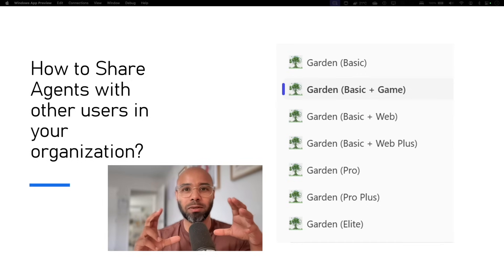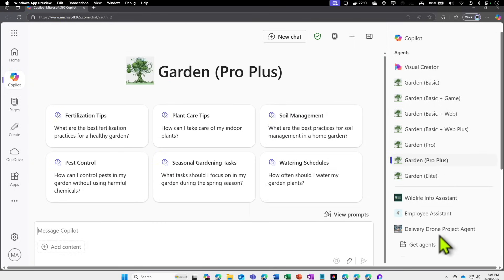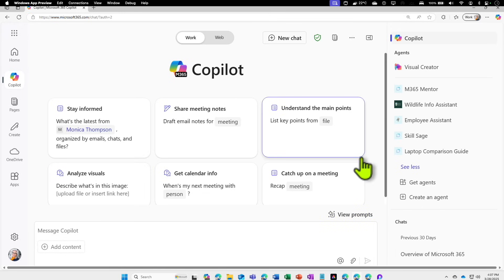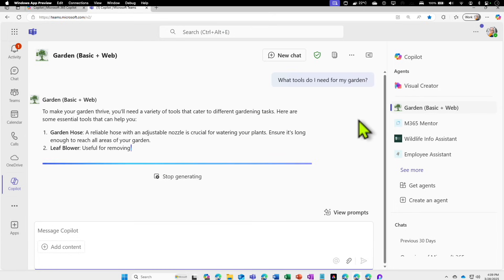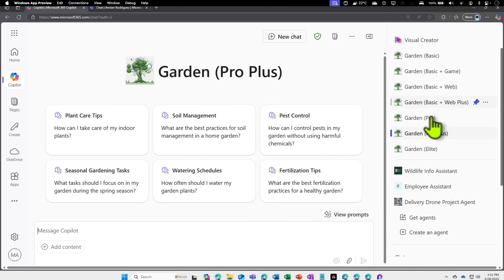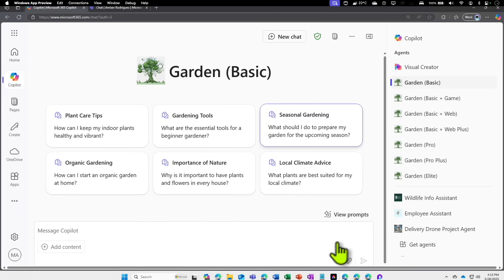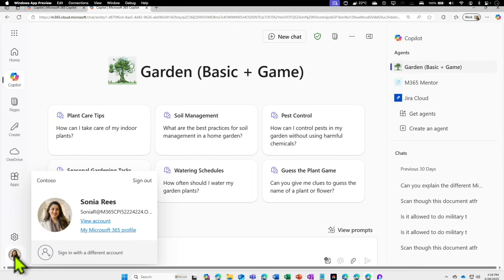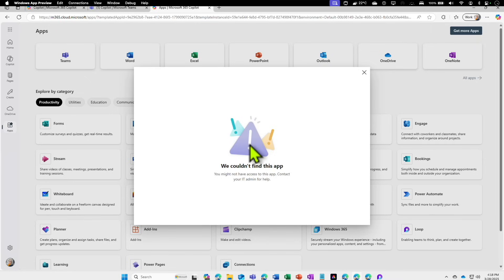How to Share Microsoft 365 Copilot Agent Across Your Organization | Step-by-Step Tutorial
Learn how to make your Microsoft 365 Copilot Agents available to users across your company. This tutorial covers permissions, visibility, and collaboration best practices.
🔹 Share Copilot Agents securely
🔹 Enable cross-team productivity
🔹 Boost organization-wide AI use